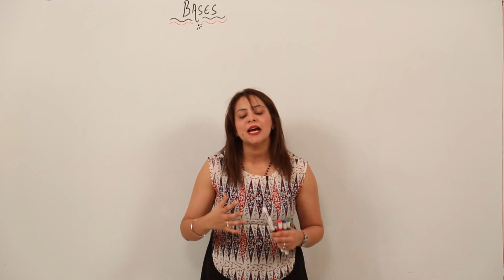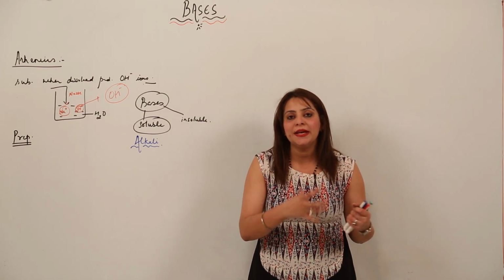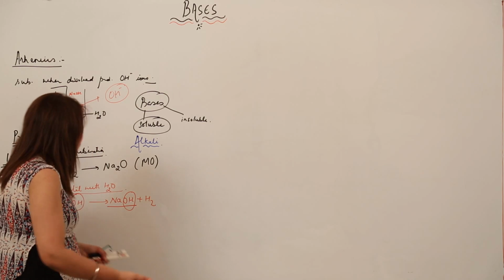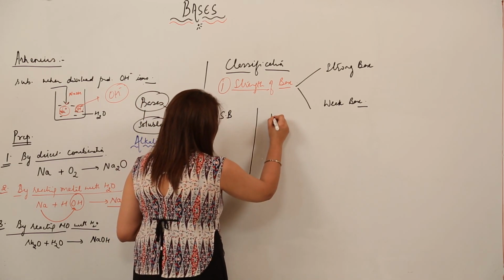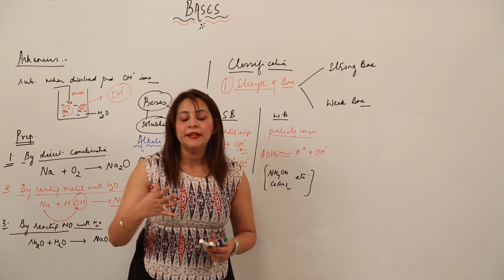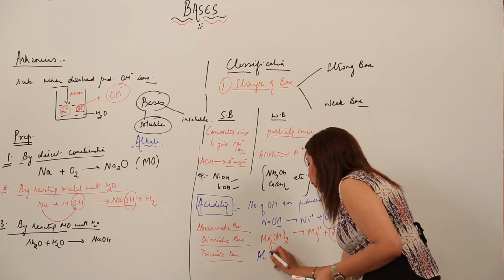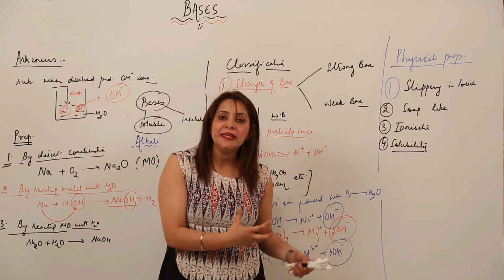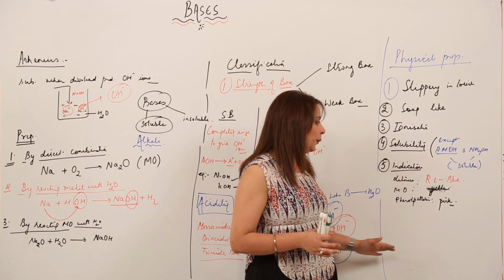Best Free Topic l ICSE l CLASS 7 l CHEMISTRY l CHAPTER 8 l Acids Bases And Salts l bases l L48